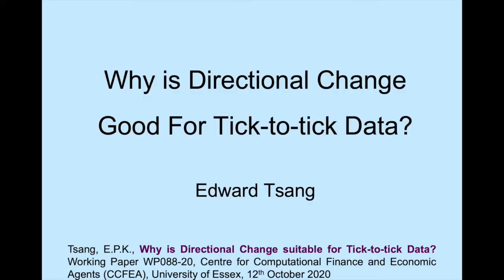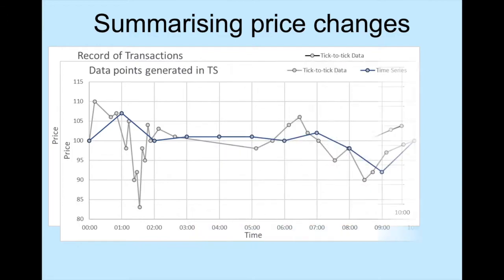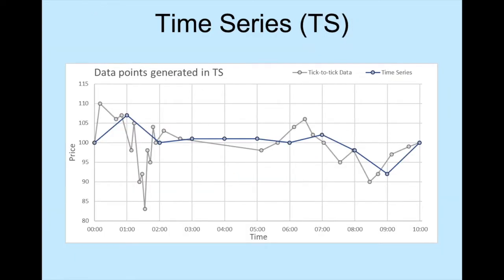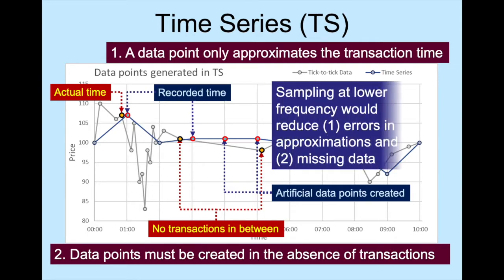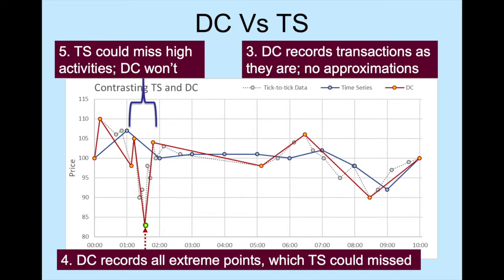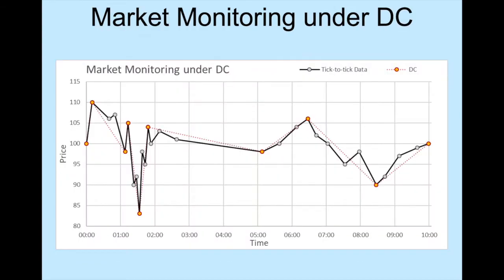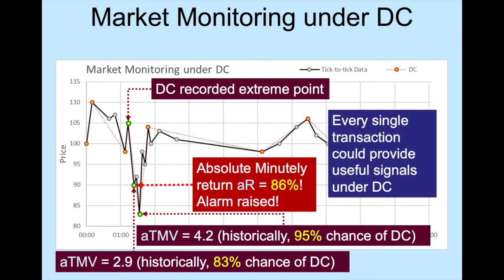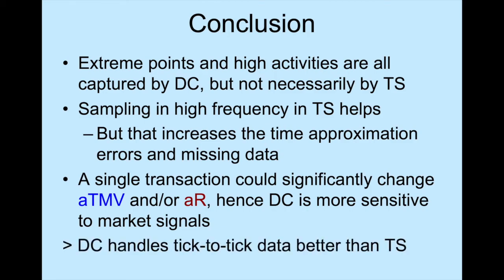Why is Directional Change Good for Tick-to-tick Data?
In this video, I argue that, compared to Time Series, Directional Change is particularly good for handling tick-to-tick data.
Book on Directional Change application: Detecting Regime Change in Computational Finance, Data Science, Machine Learning and Algorithmic Trading